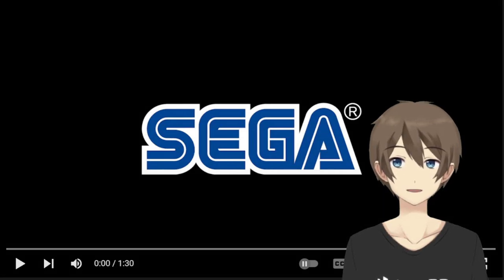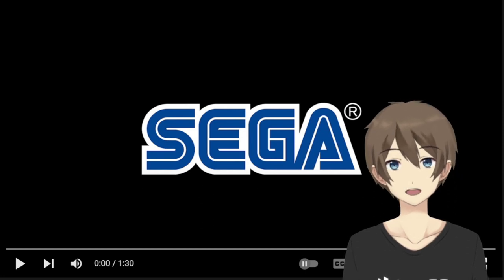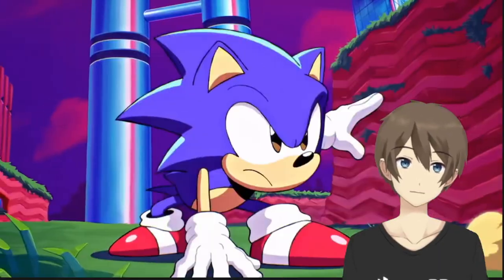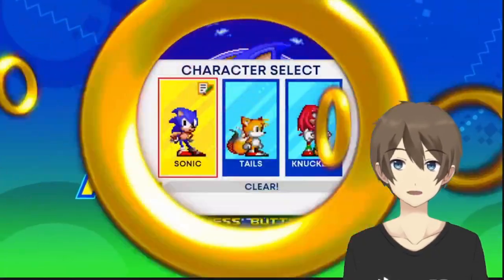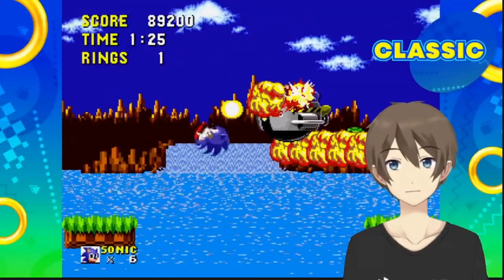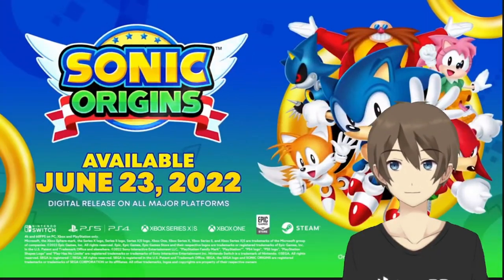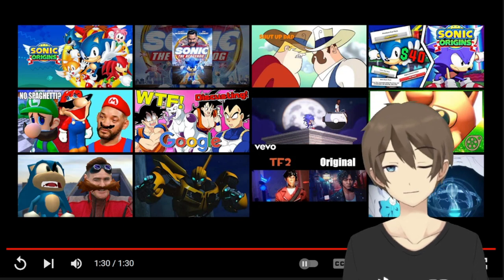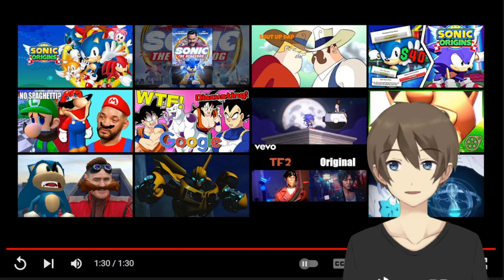Edge reaction Sonic origin official trailer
# Anime Studio Pro 11 #